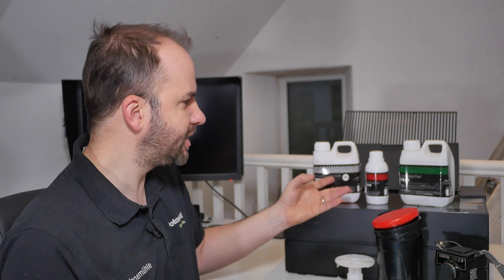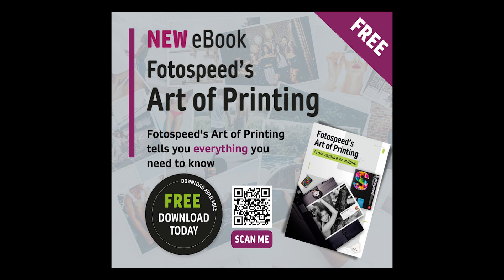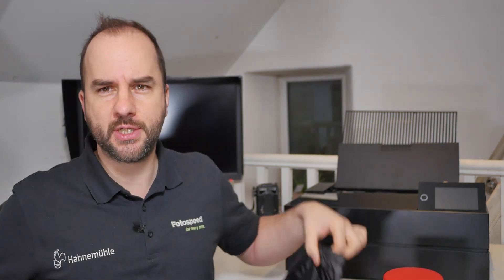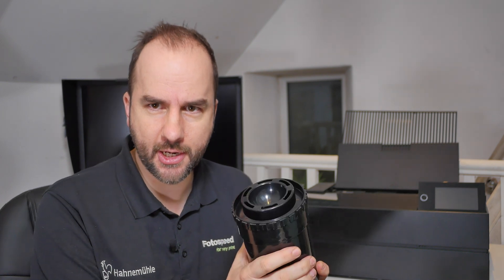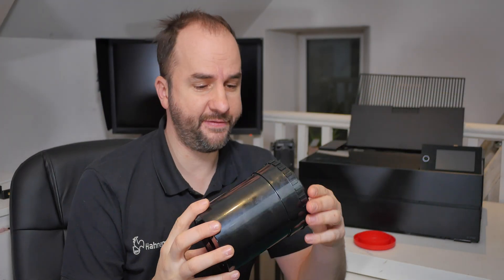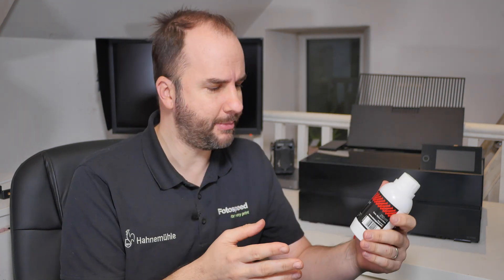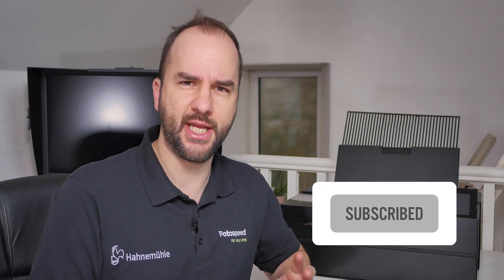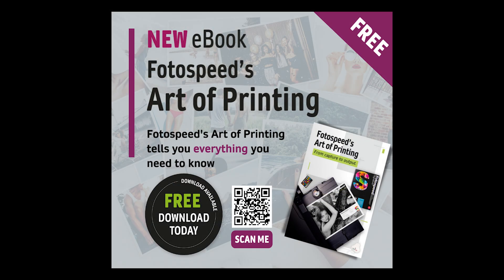How to process a roll of film at home - Fotospeed | Paper for Fine Art & Photography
This week we are going by the basics and looking at Film processing using Fotospeed chemistry. Tim will take you through the process of developing your own film at home.